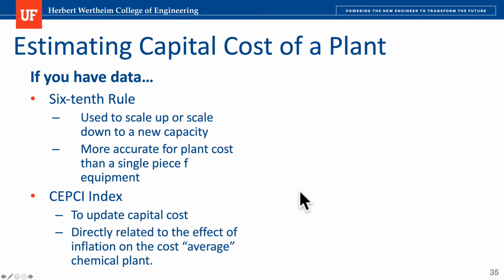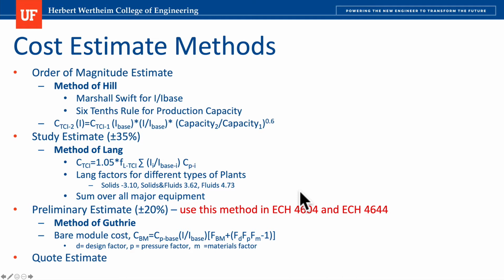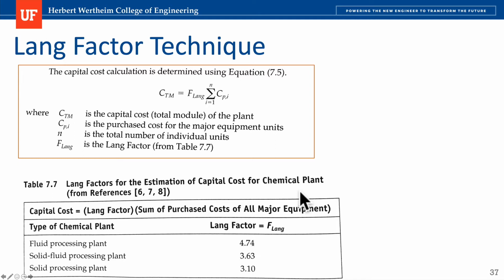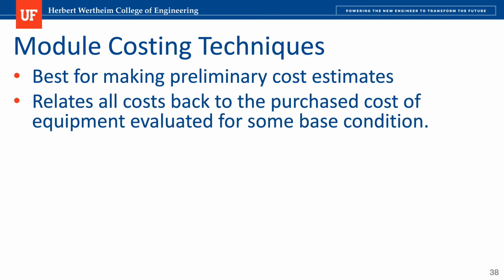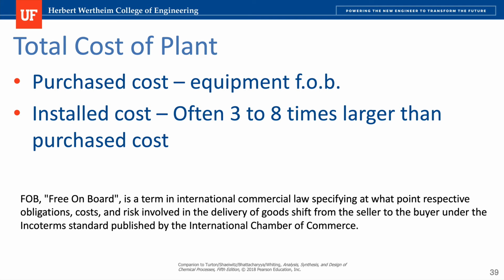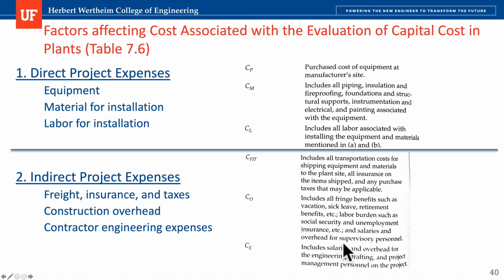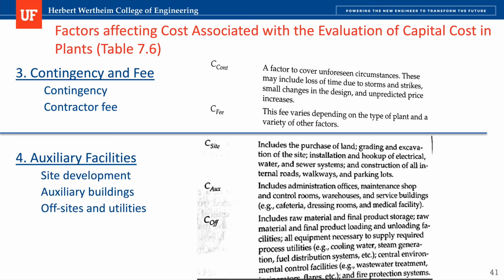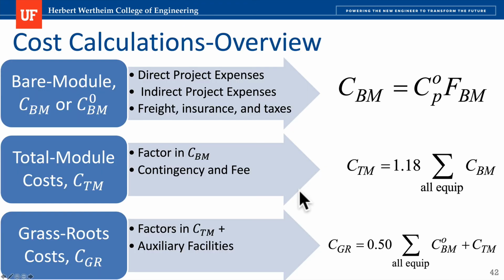Video 1 Factors affecting the Evaluation of Capital Cost in Plants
Courses: ECH 4604

Video 1 out of x

Video 3: Factors affecting the Evaluation of Capital Cost in Plants

To access supporting chemical engineering videos using Aspen HYSYS, check out my